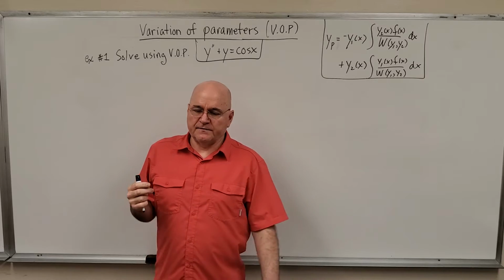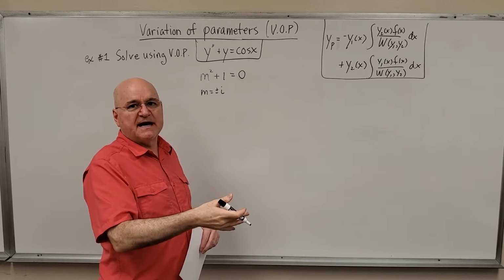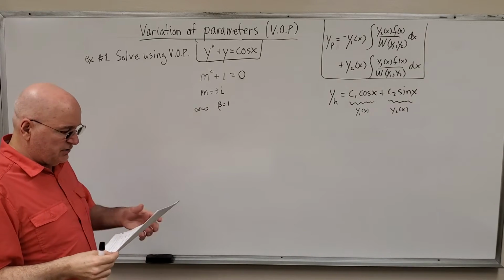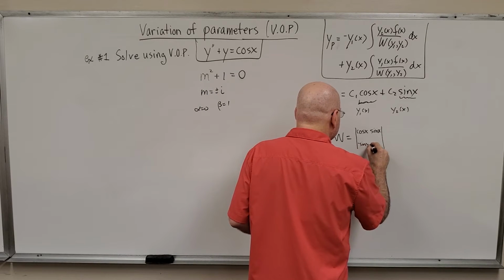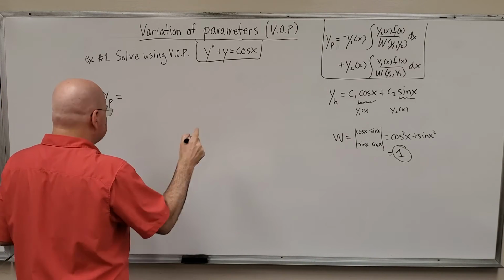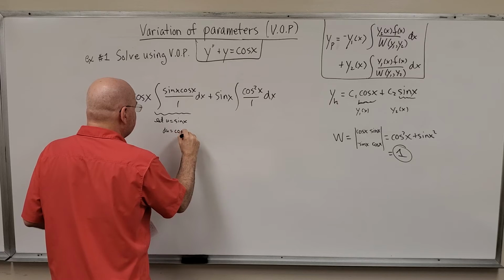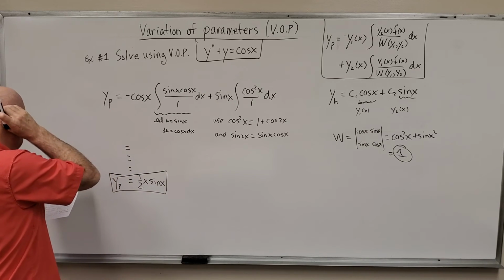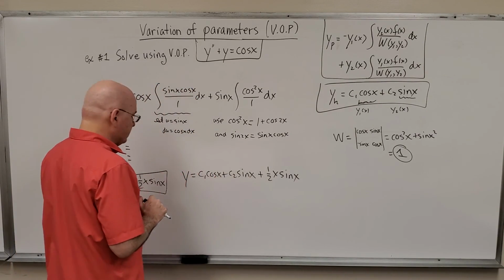Differential Equations - 4.5 Variation of Parameters #2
We discuss Variation of Parameters as a way to find particular solutions (for a certain set of differential equations) based upon knowing their homogeneous solutions.